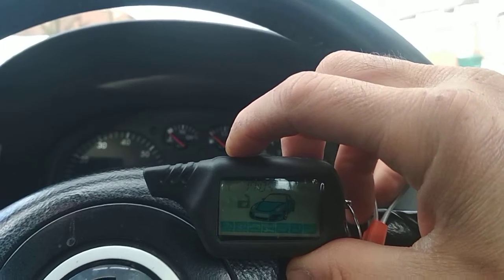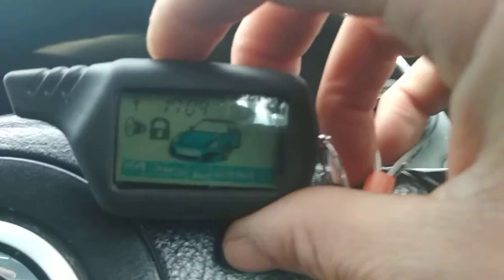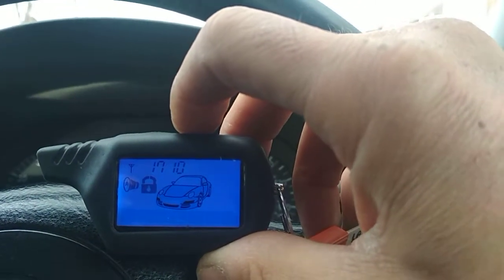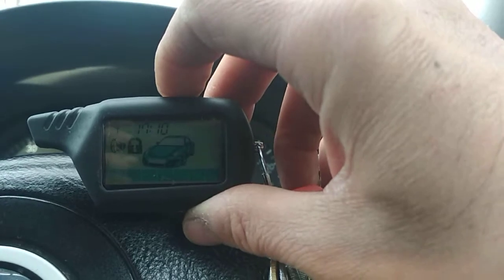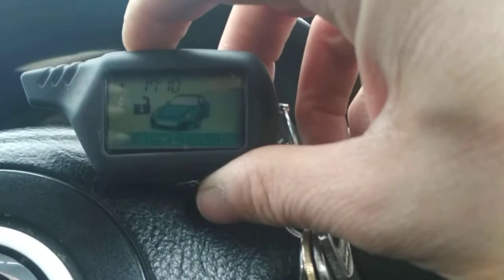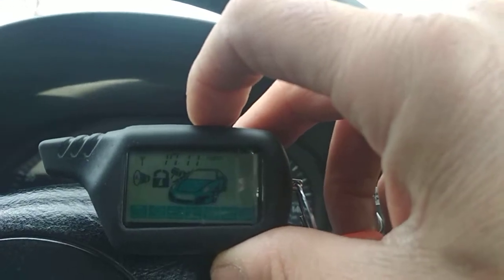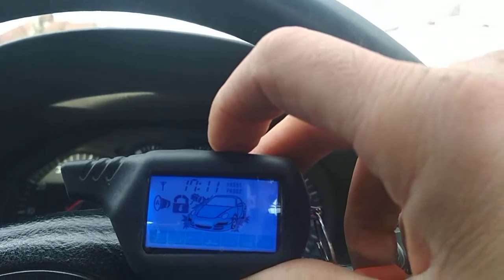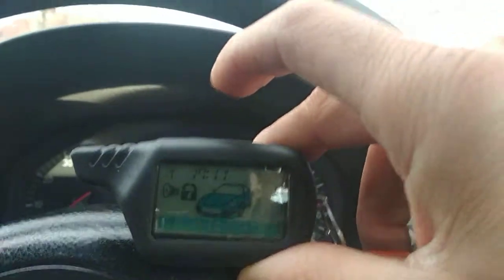London Car Alarm Co | Prestige 2 Way Pager Alarm | Remote Start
How to use the Prestige Ai 2 way pager remote control